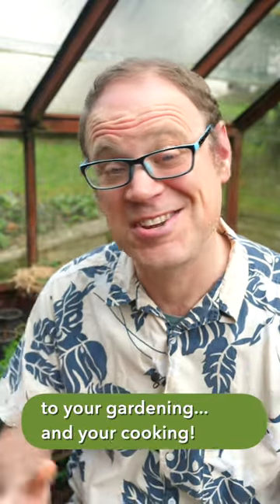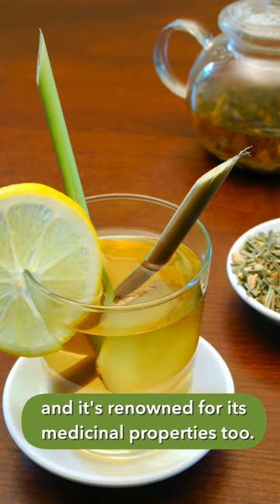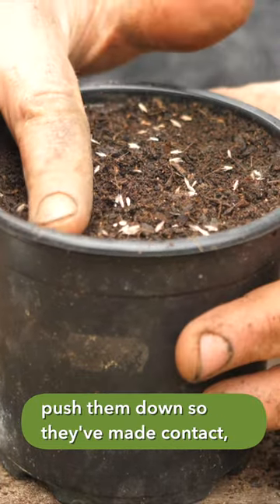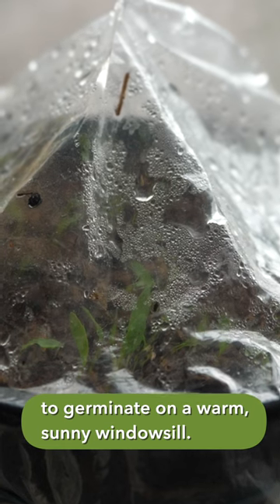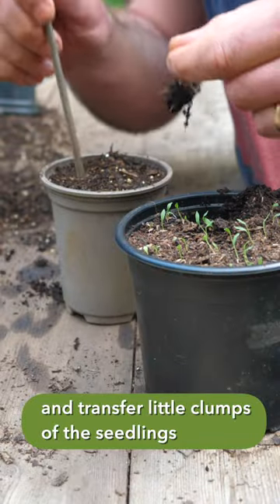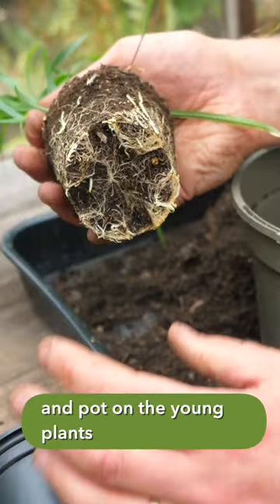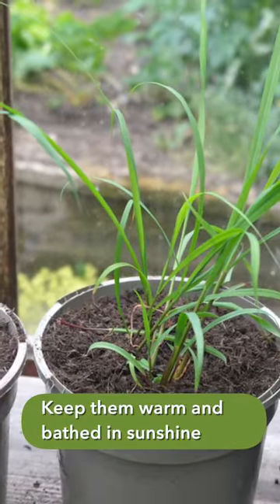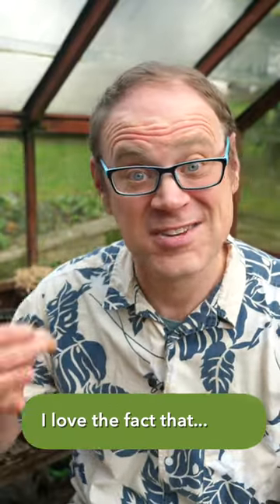Growing Lemongrass is Easy (Honest!)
Lemongrass is an essential ingredient to many Asian recipes - and it just so happens to be incredibly good for you too. What's not to love?! Grow some of your own from seed and have fresh, lemony stalks to hand, whenever you need them.